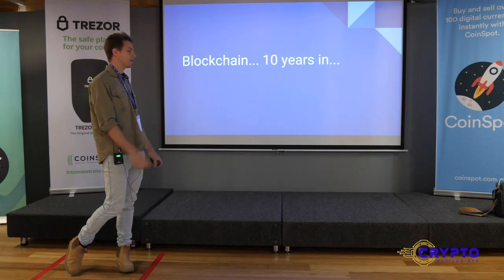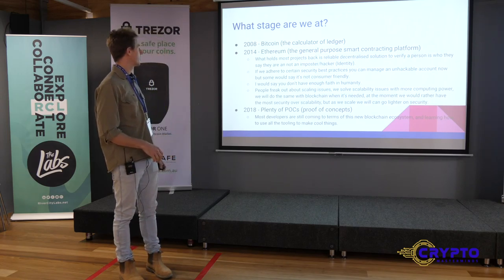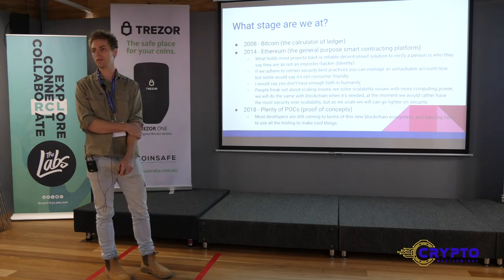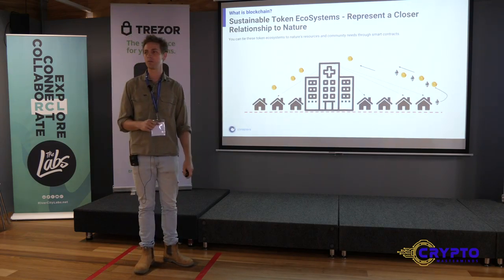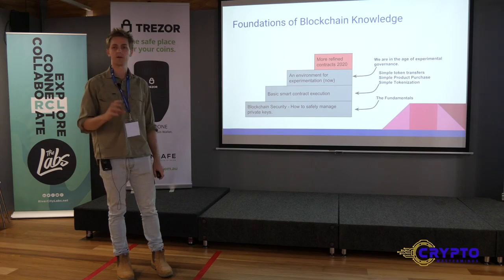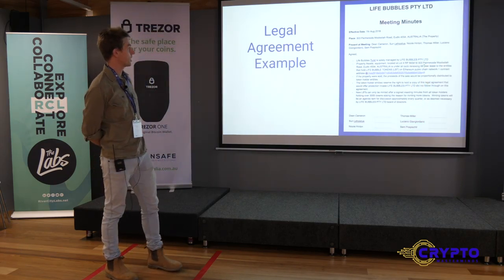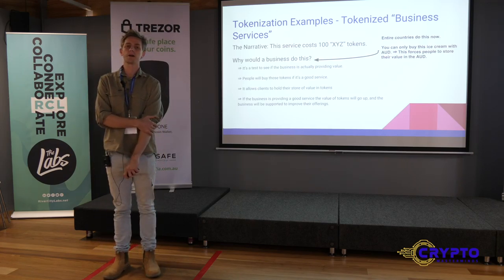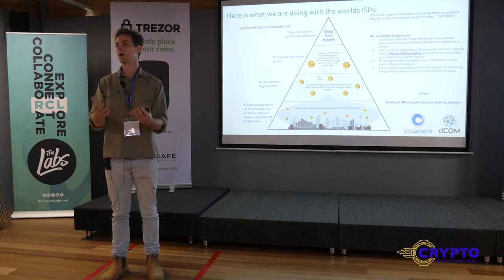Introducing Thomas Miller 1 BLOCKConscious 2018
Native digital technologist, biomedical engineer, social entrepreneur, passionate programmer, looking to solve society’s social issues through the application of technology. As industries converge and old skills sets become obsolete Tom increasingly sees himself more as an effective “information node” joining the global collaboration online to help us all realise new emerging roles over the next 10 years.

Tom has been been organising and teaching at the Brisbane Ethereum Blockchain Meetups for over 2 years, helping people from all walks of life understand what blockchain actually means and how the technology can be applied to solve real world problems. After setting up the first Blockchain Education courses in Australia Tom joined a more empowering team ConsenSys to make a bigger impact and help make blockchain mainstream.

How is it, living in a world with an abundance of technology we still have a third of the planet wondering where they are going to get their next meal from?

It is Tom’s mission to, teach people new skills for the 21st century to work on solving 21st century problems through a new type of reliable Information Technology made possible with the latest Digital Governance Systems and at the same time awaken the human spirit we all have inside.